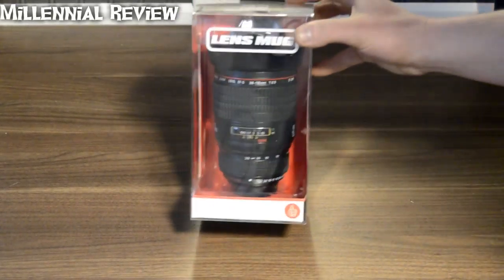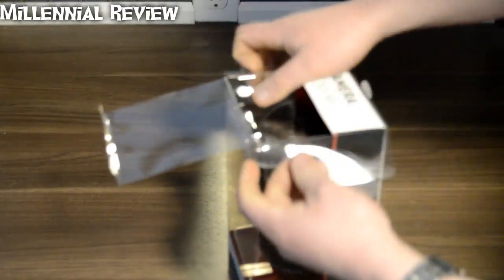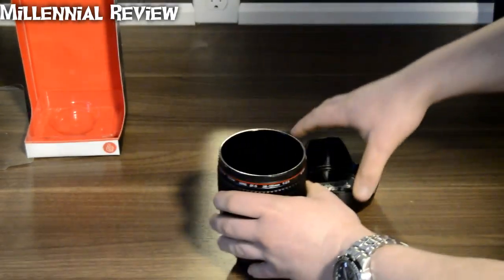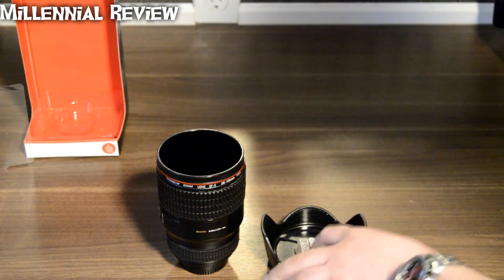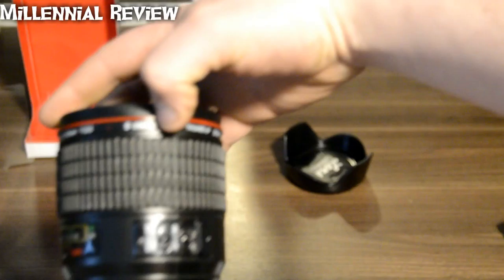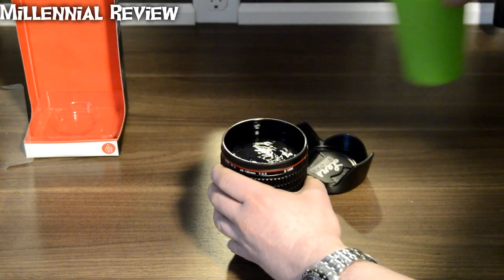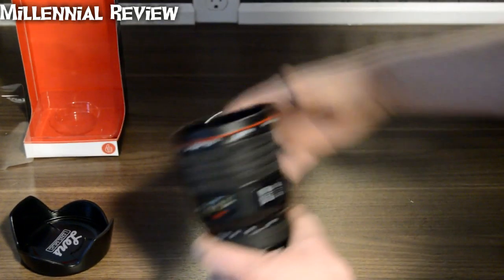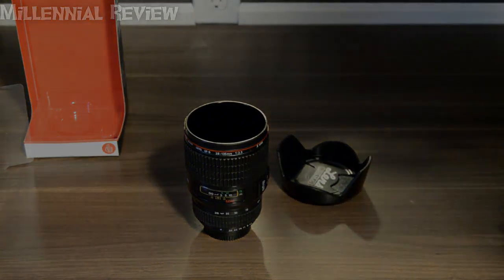Thumbs Up Lens Mug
Checking out a Thumbs Up Lens Mug